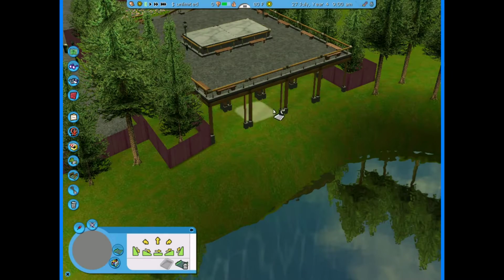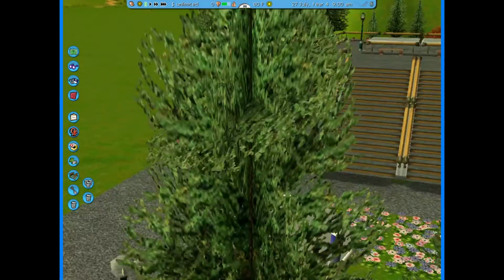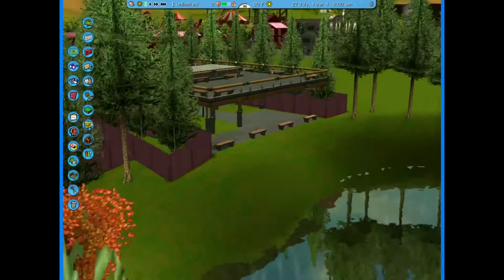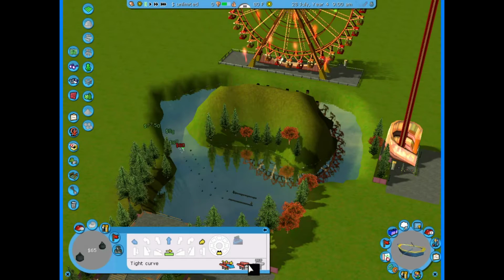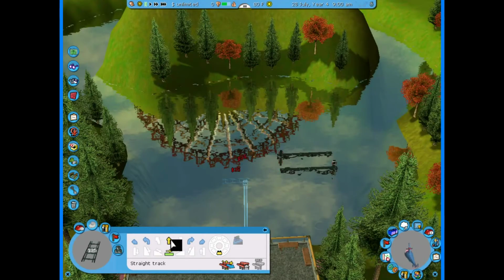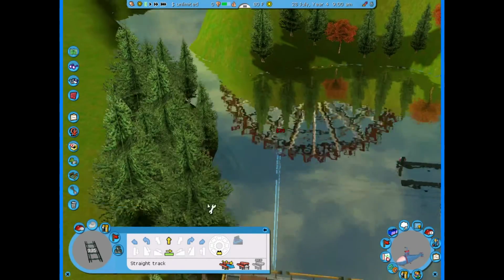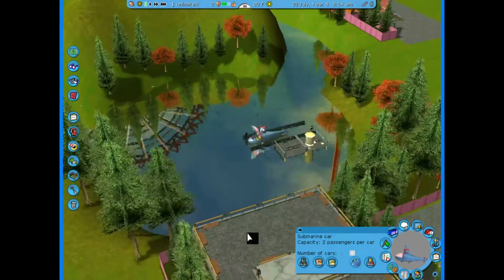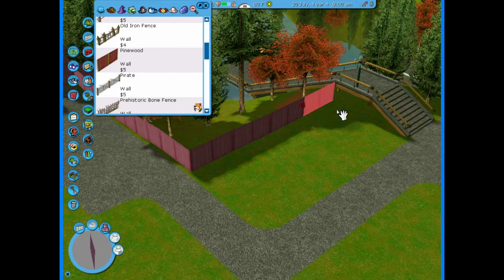Let's Play Roller Coaster Tycoon 3 | Part 5 | Life Struggles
We work on the Snassy Firework Show area!

★ Click the sub button to become a Snass member!

♥ Roblox:             OfficialKianaLuvsYou
♥ MSP:                 KianaLuvsYou44

Video Schedule:

Mon:       Virtual Fam 2 & Life Is Strange
Tue:        TS4: 100 Baby Challenge & RCT3
Wed:       Virtual Fam 1
Thur:
Fri:          Virtual Fam 2
Sat:         TS4: 100 Baby Challenge
Sun:        Sunday Sit-Down (Random Games)